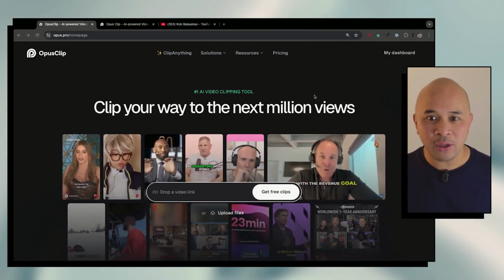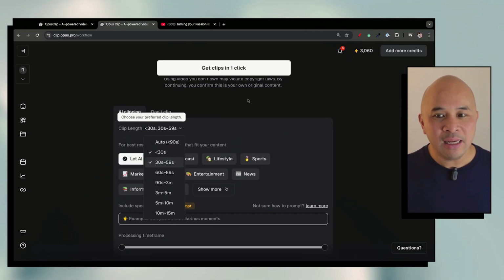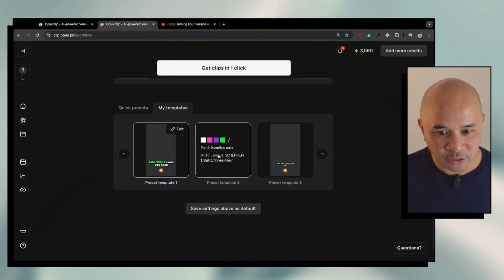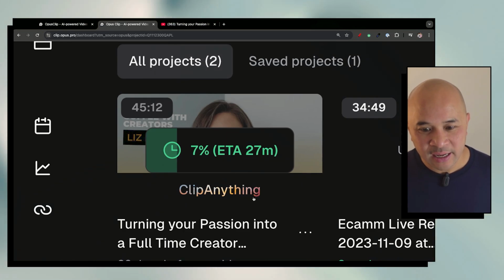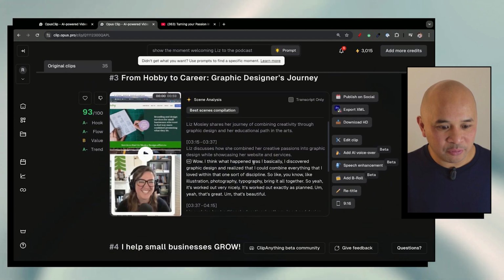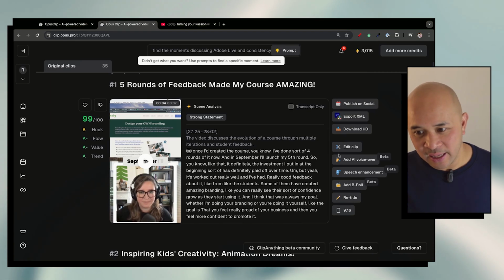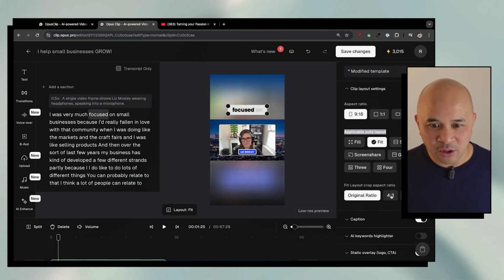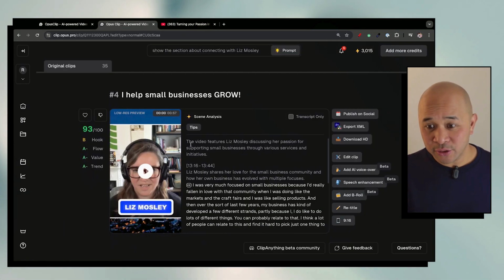How To Create YouTube Shorts From Any Existing Video Using FREE AI